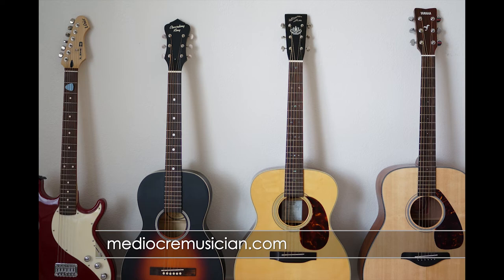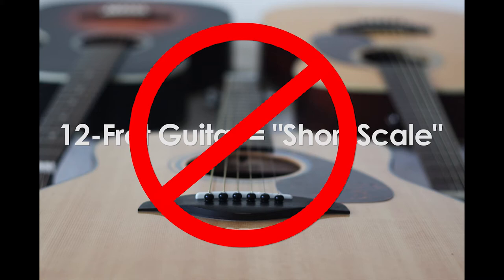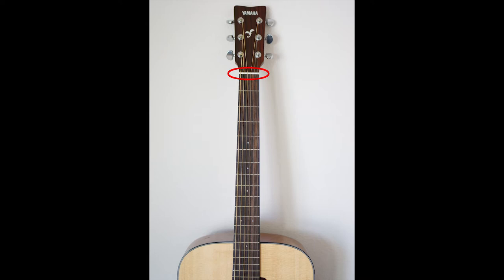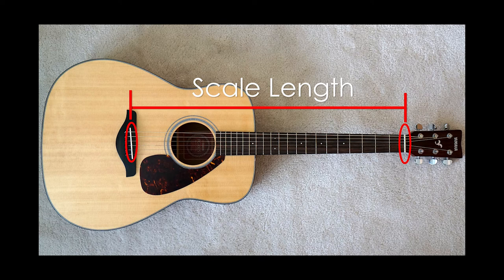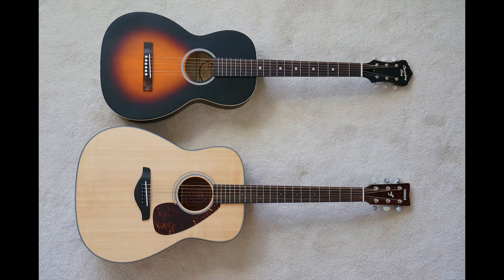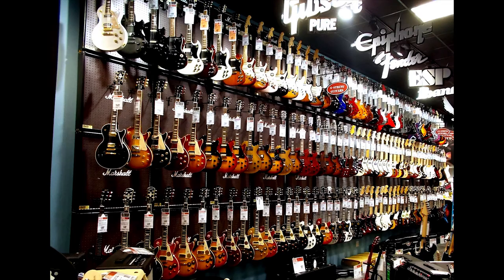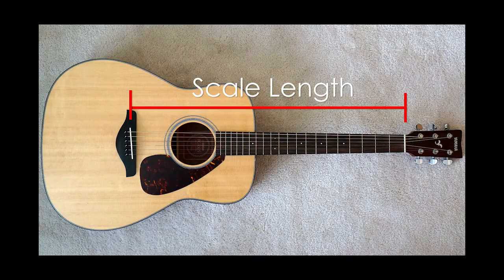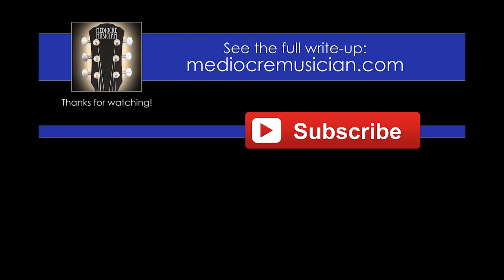What is a "short scale" guitar? What's a "12-fret" guitar? Are they the same thing?--No!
Explaining some guitar terminology that may be confusing for beginners.  Full write-up